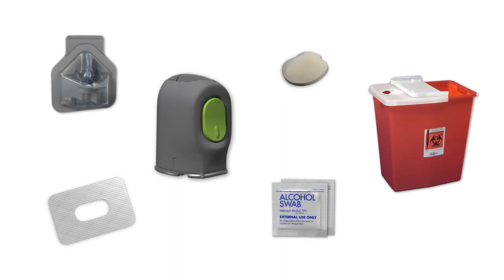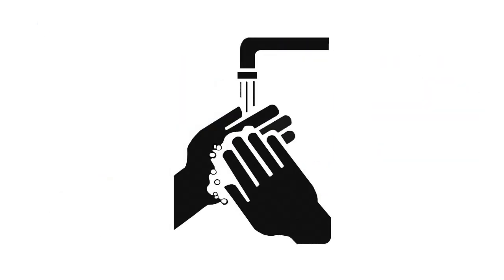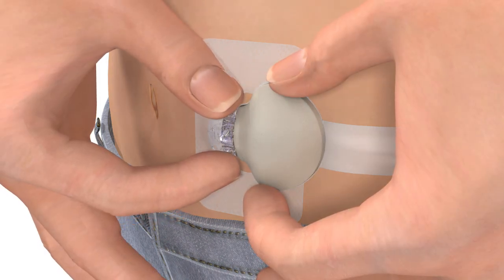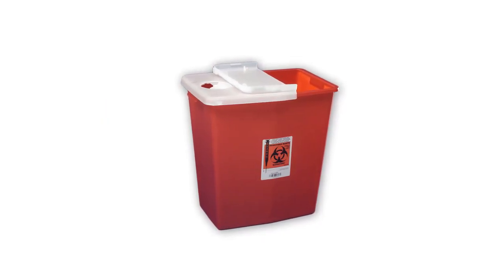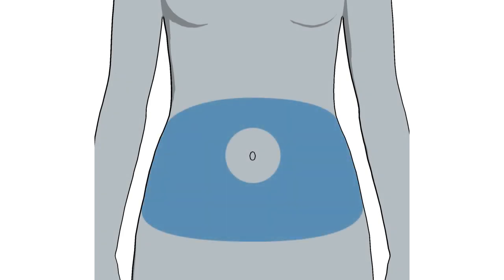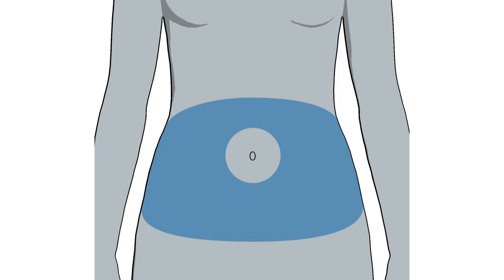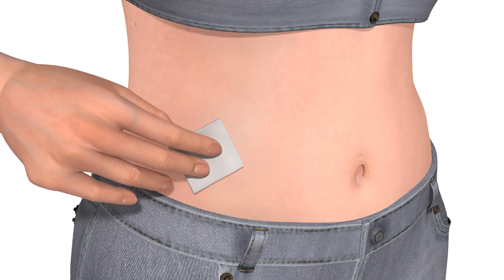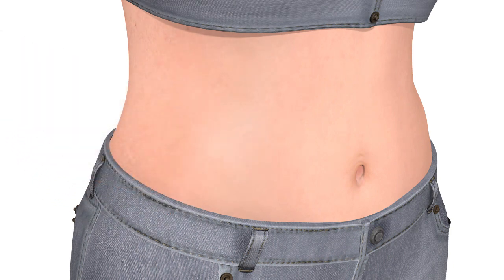Preparing to Insert the Enlite® Sensor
This is part 1 of the 4 part series on how to insert the Enlite sensor.  Watch this video for instructions on how to remove the expired Enlite sensor and prepare a new site. More information on using the Enlite sensor can be found Consult with your healthcare professional before inserting the Enlite sensor for the first time and learn about continuous glucose monitoring